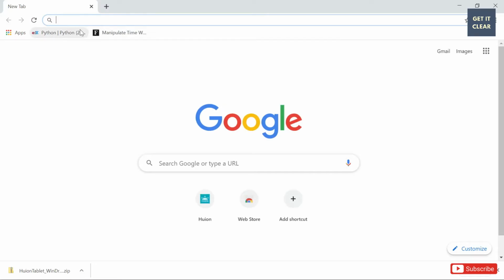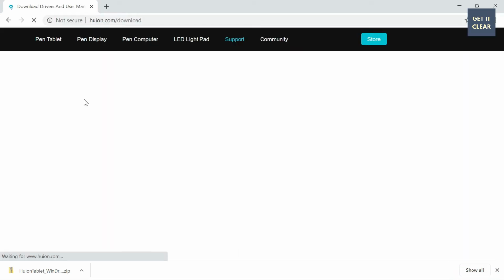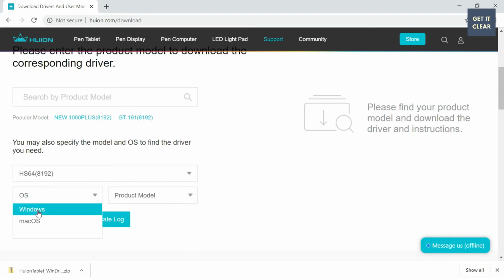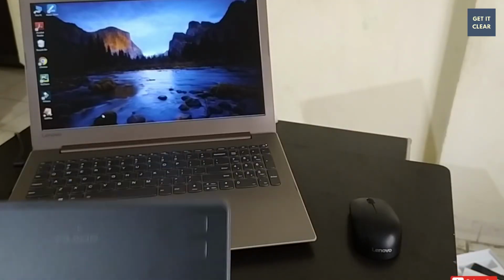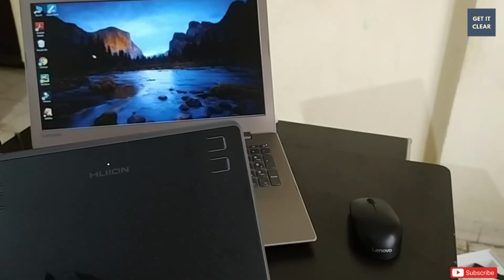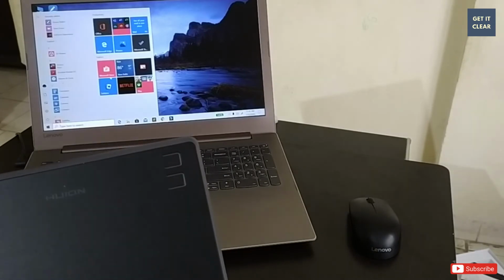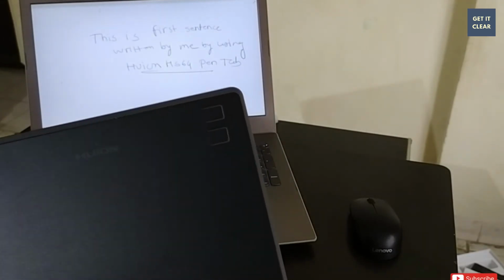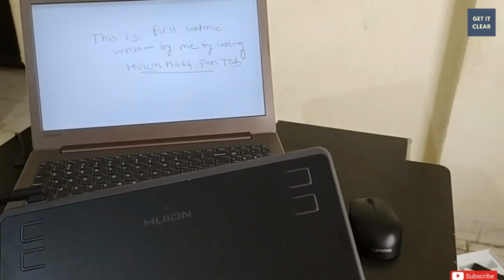Huion HS64 Pen Tablet Unboxing, Use and Review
In this video we have unboxed Huion HS64 Pen Tablet. You will come to know how exactly it to be used with mobile phone and laptop also.
To feel handy, the applications in mobile phone we recommend Autodesk Drawing and Paint.
To feel handy, the applications in Laptop we recommend are Microsoft One Note and Autodesk Drawing.

(Note: This link is for Huion HS640P as HS64 is not available currently, I recommend Huion HS640P over HS64 as price is low and more functions(like lock button) and accessories(like Pen Holder) are available than HS64)